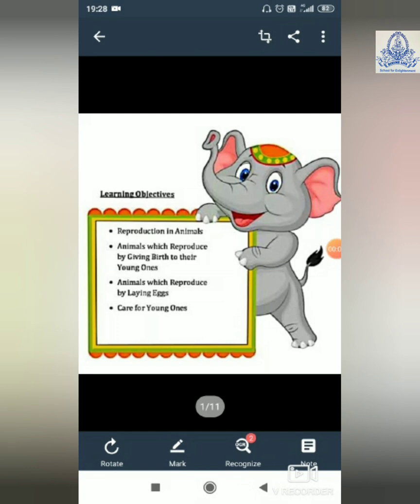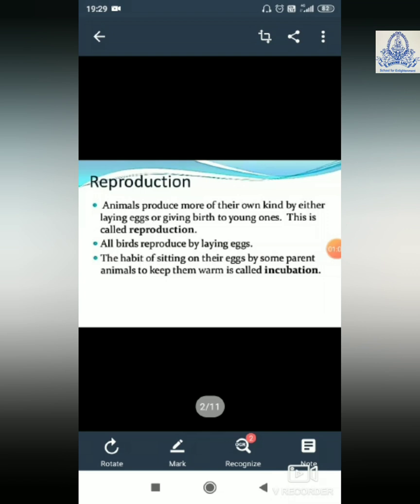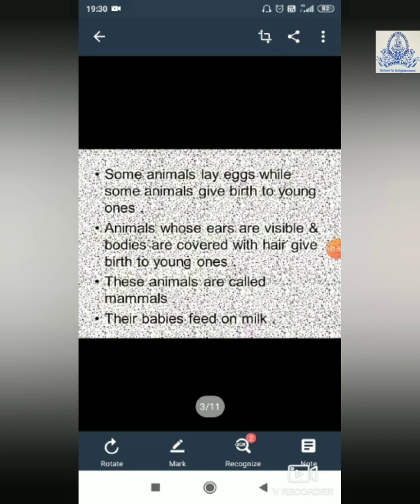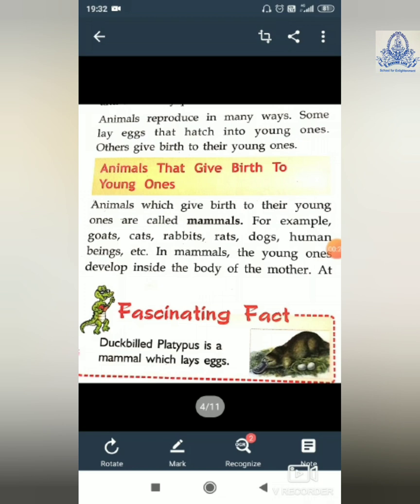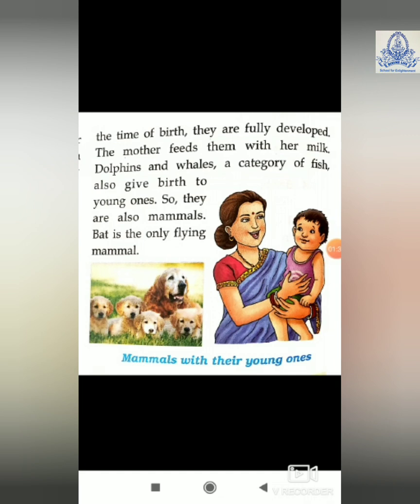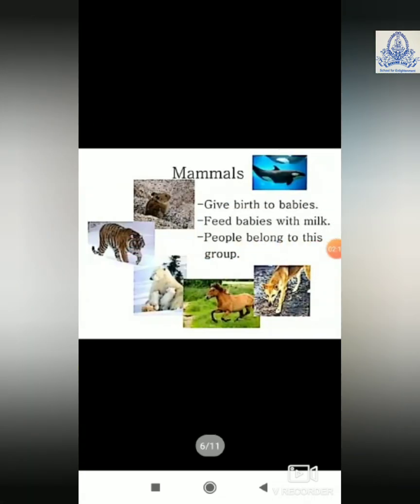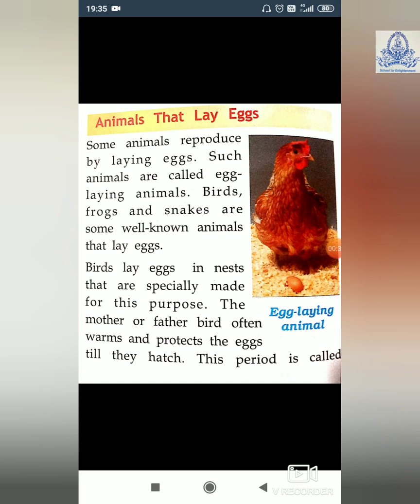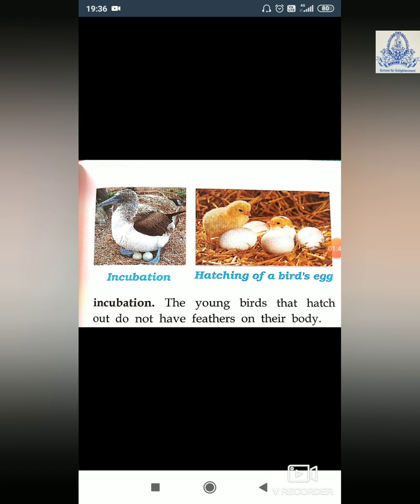STD 4 SCIENCE CH-4 REPRODUCTION IN ANIMALS PART-2